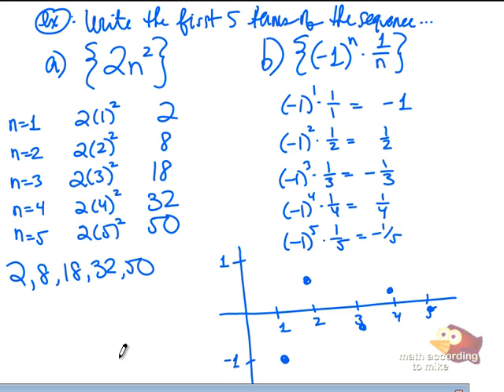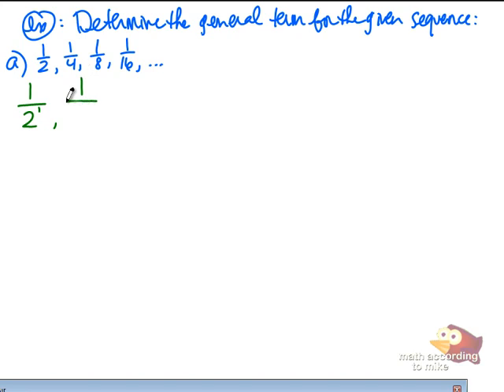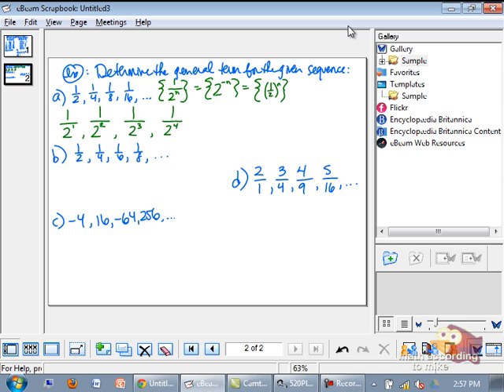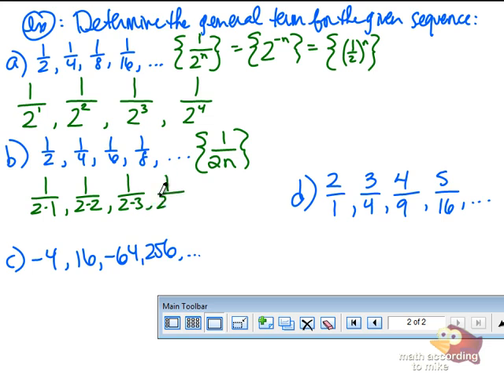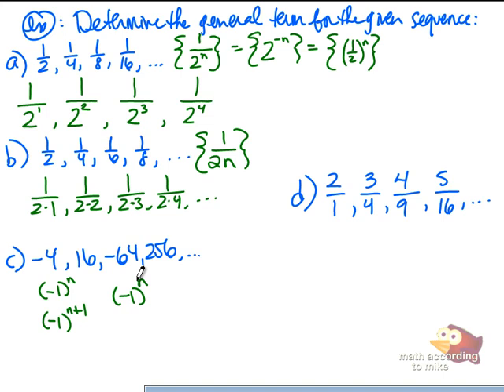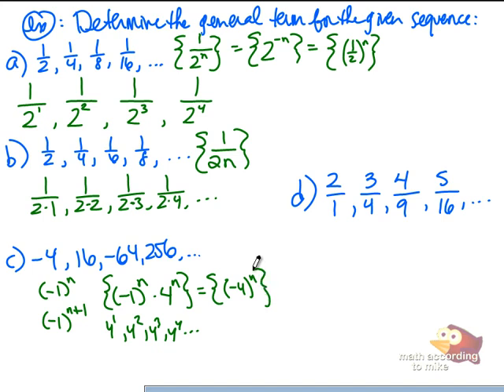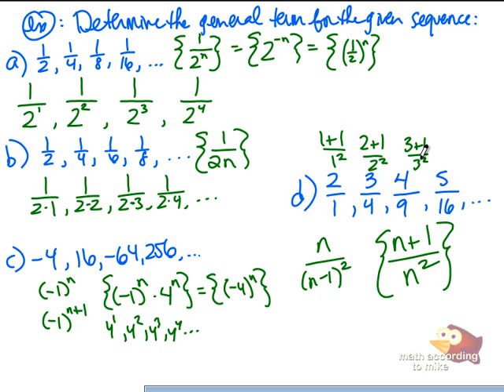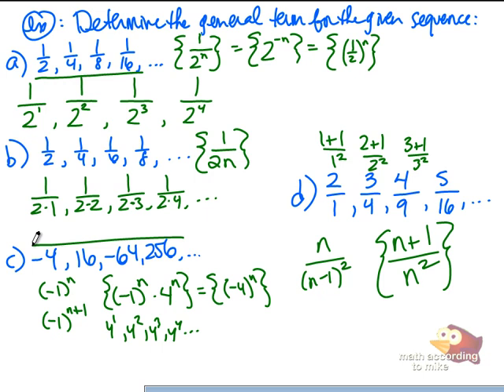Finding the General Term of a Sequence